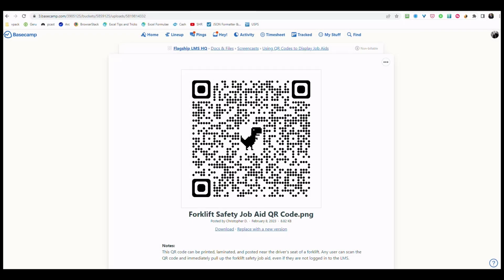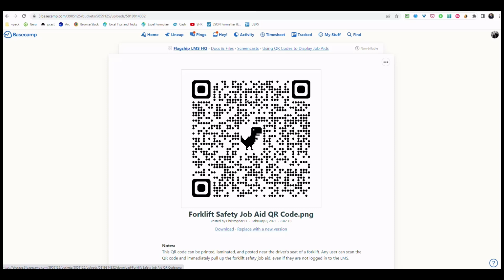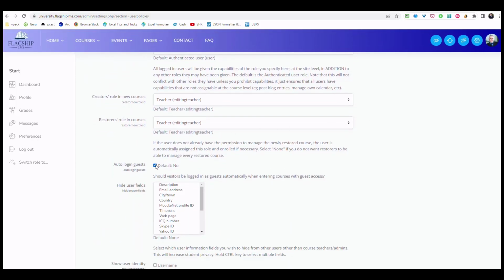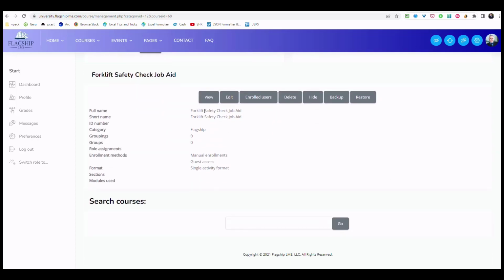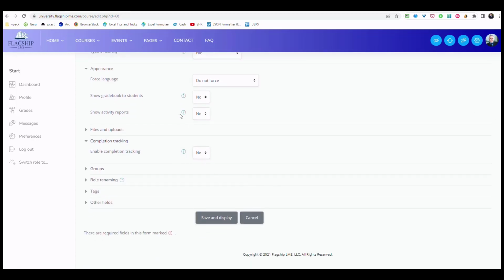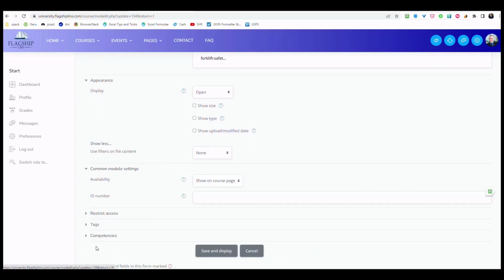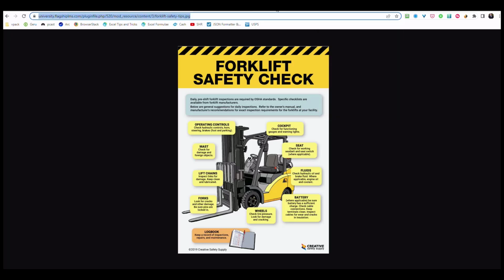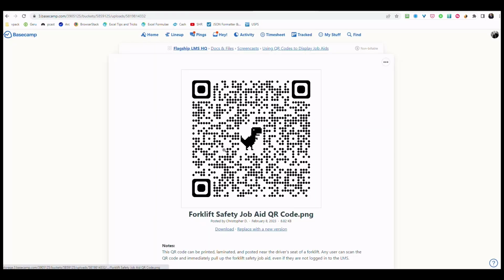Using Moodle for Just-in-Time Training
This video will show you how to use your Moodle learning management system for just-in-time training. By adding guest access to your site and single course format course(s), you can create a QR code that links to a checklist, job aid, how-to video, set of instructions or whatever else your users might need in the moment. Then, that QR code can be printed, laminated, and posted next to the copier, forklift, or piece of equipment to which it refers. When any person- even one who does NOT have an account in your LMS- scans the QR code, they will immediately see the job aid, how-to video, or set of instructions on their mobile device. They get the training when and where it is immediately applicable.

As always, if you have any questions at all about the Moodle learning management system, schedule a free call with us and we would be happy to answer those questions for you. We love talking about Moodle!